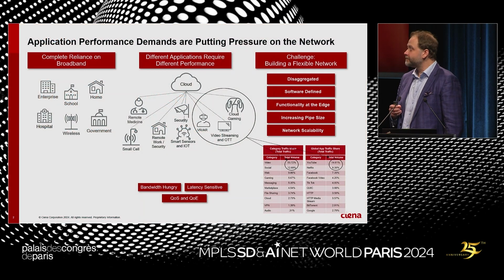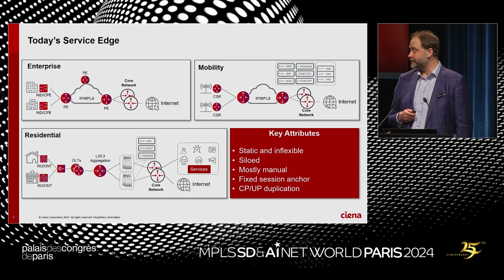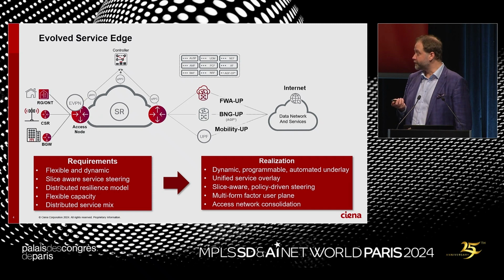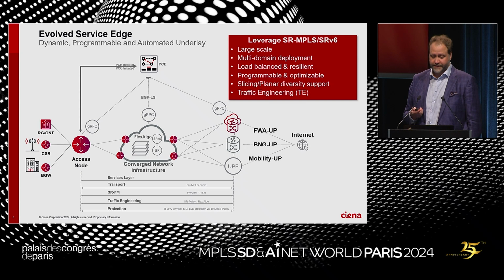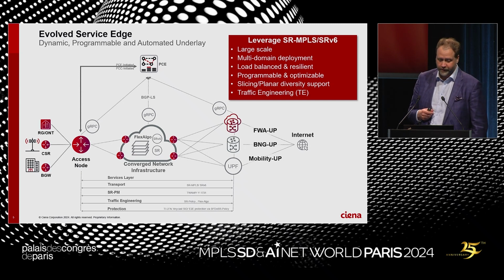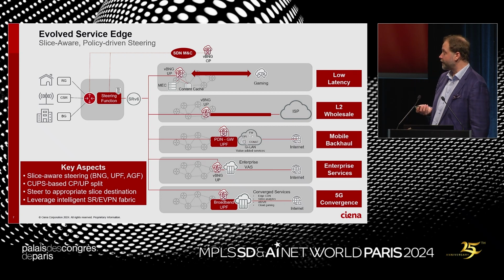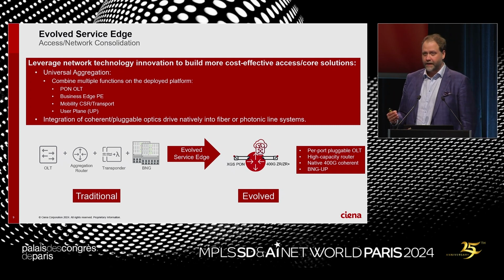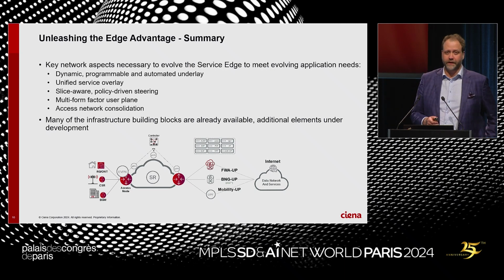MPLS SD & AI NET World 2024 Presents: Edge by Jan Straznicky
Evolving the IP Service Edge with new disruptive networking technologies, including Control and User Plane Separation (CUPS), virtualization and disaggregation, to deliver never before imagined use cases.